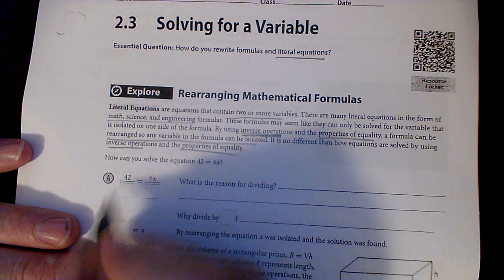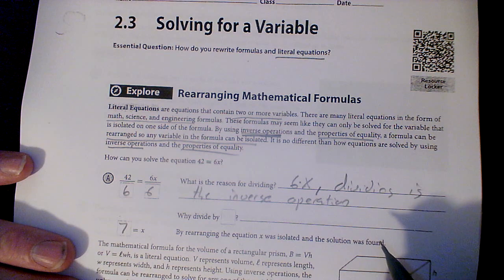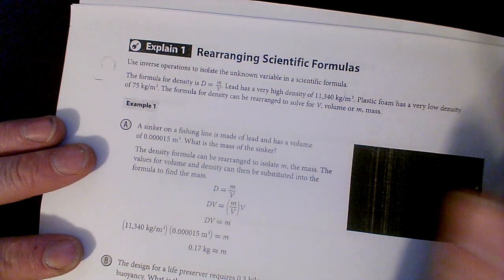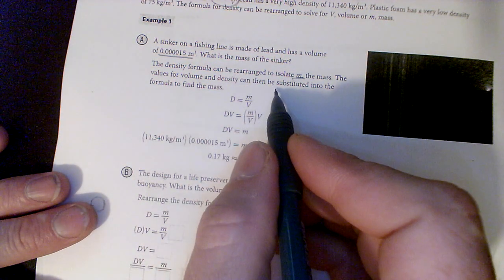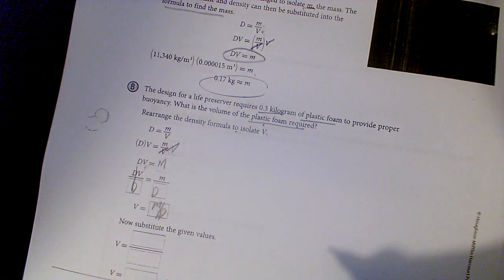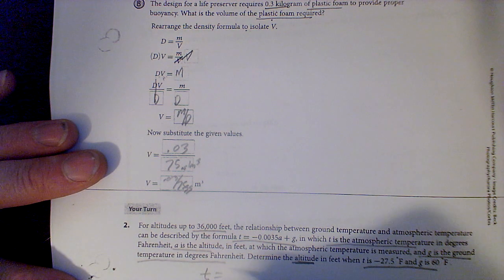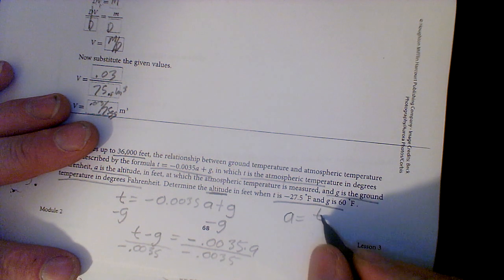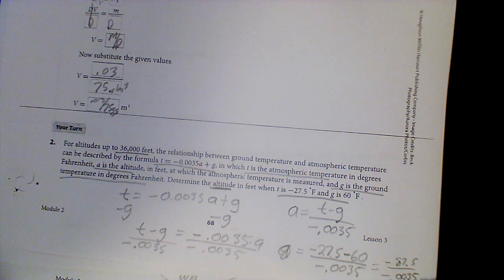alg1 2 3 first pages